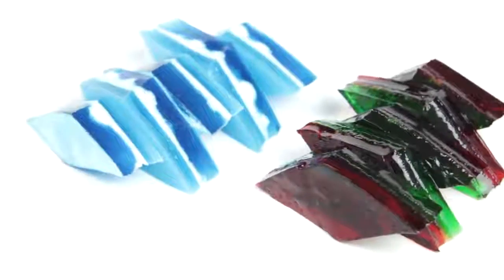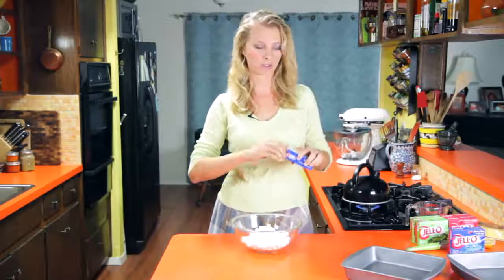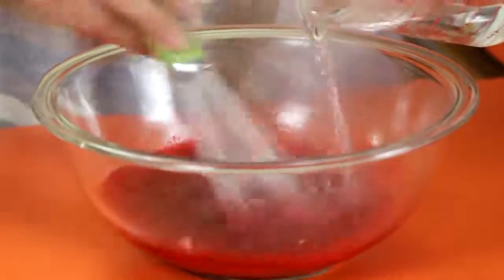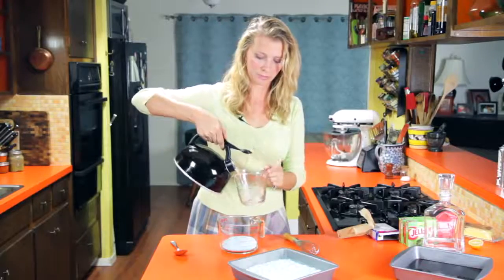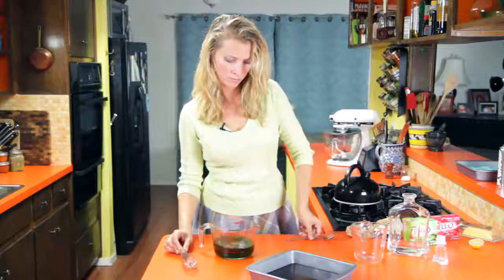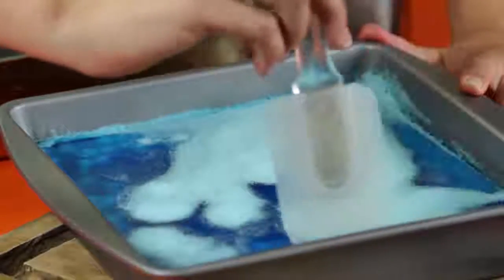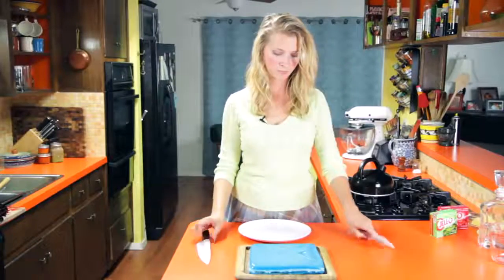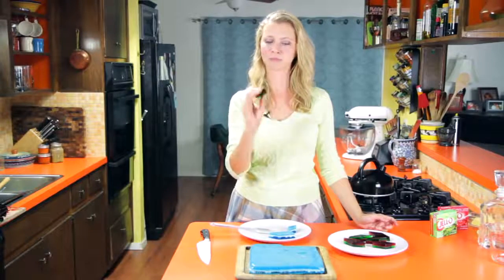How To Make Jell-O Jigglers | Hilah Cooking | Sponsored Video